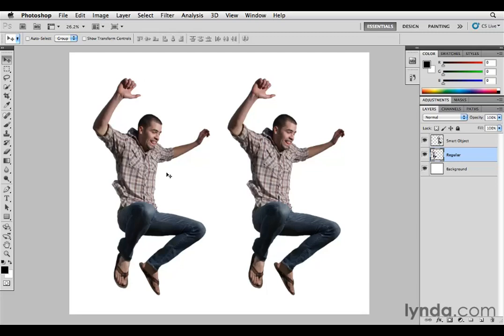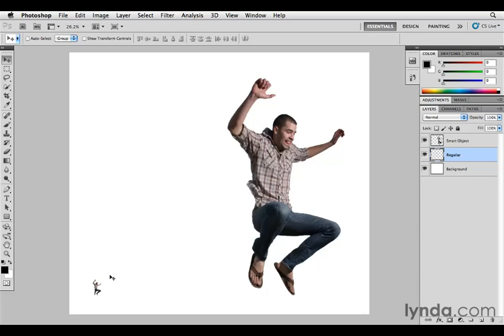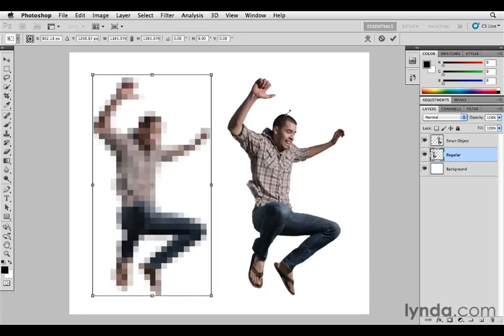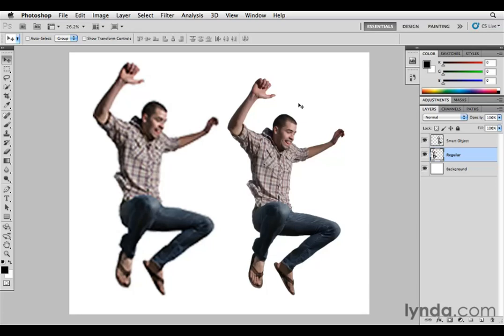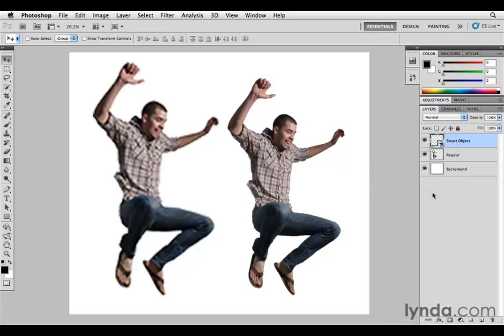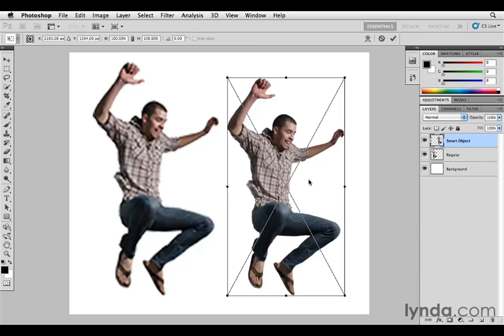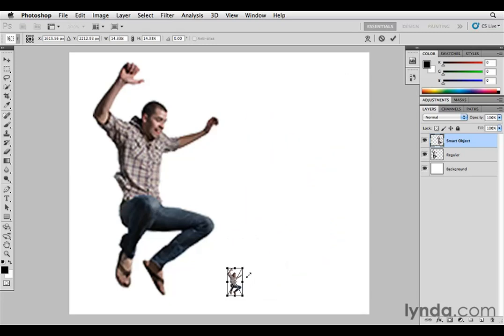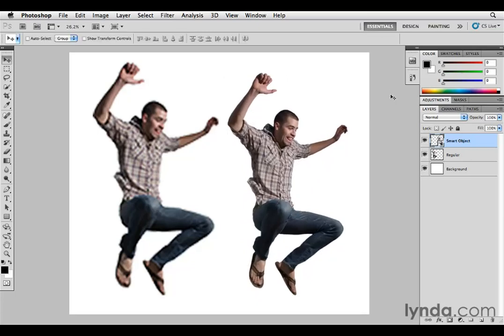Photoshop CS5 Tutorials-13 Cropping and Transformations 9. Smart Objects